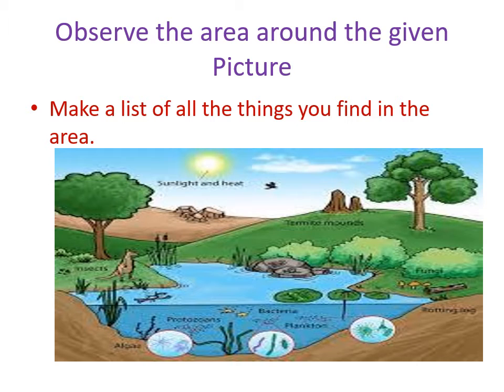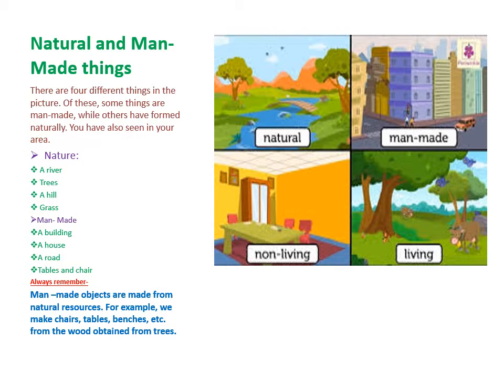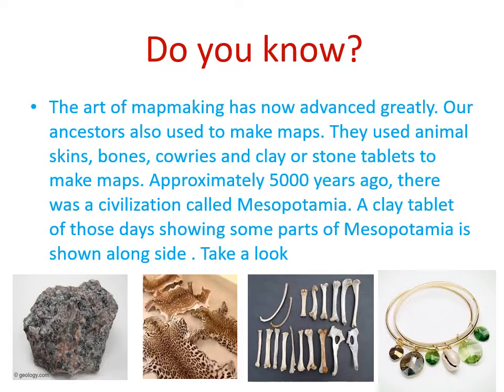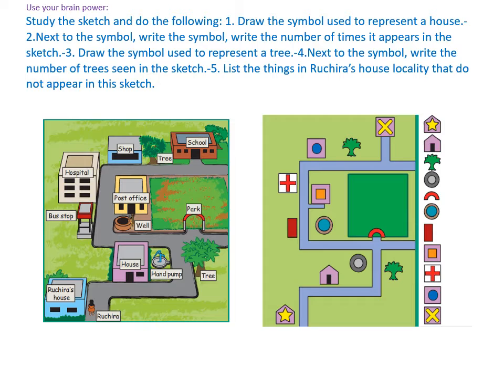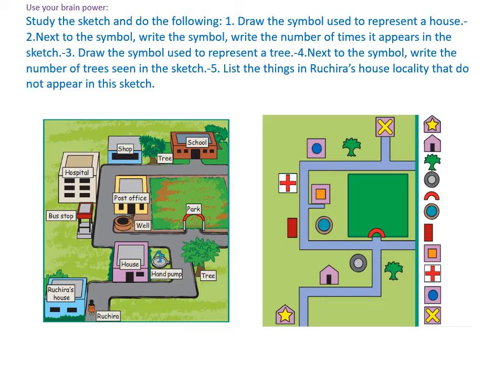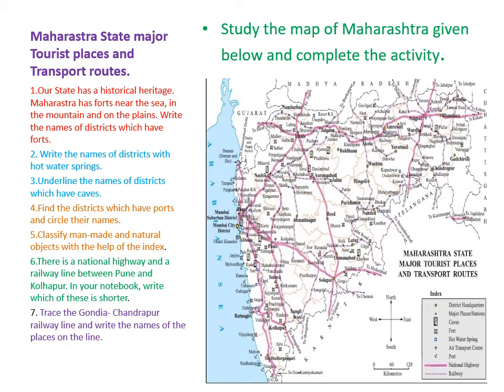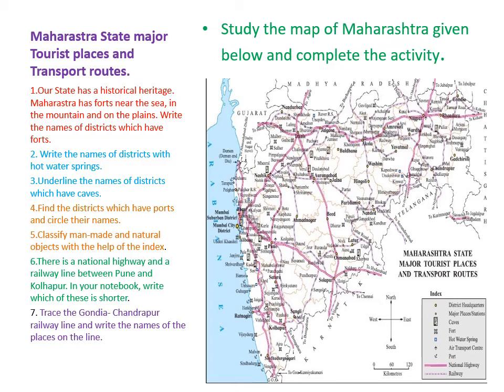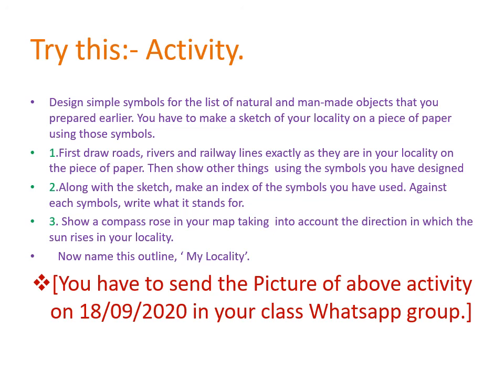Maps and symbols 1